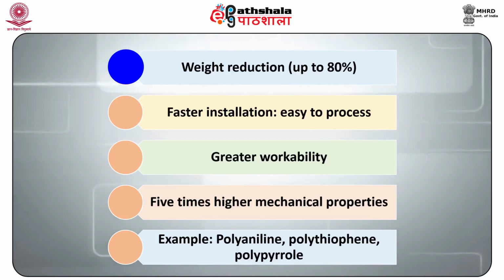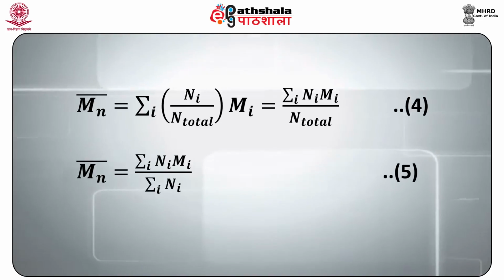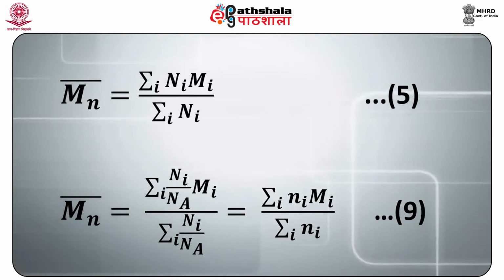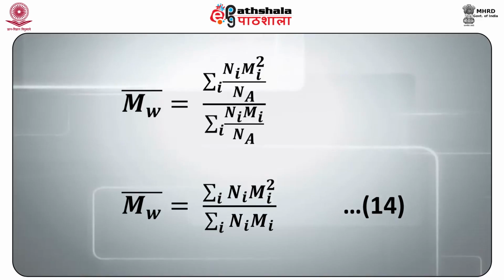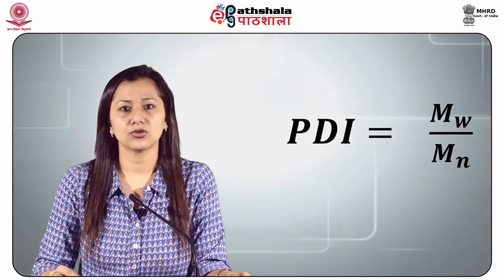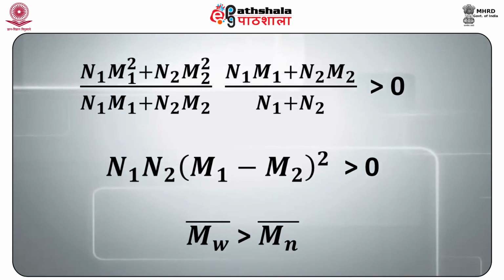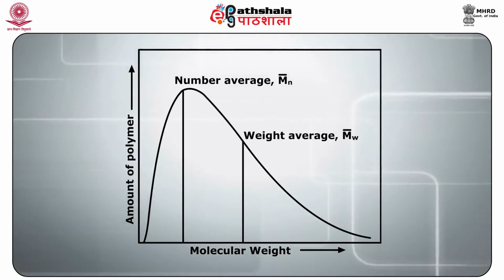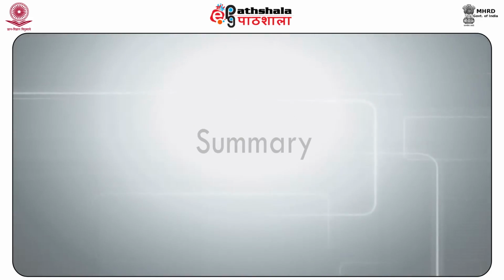Concept of Number average and Mass average molecular weights